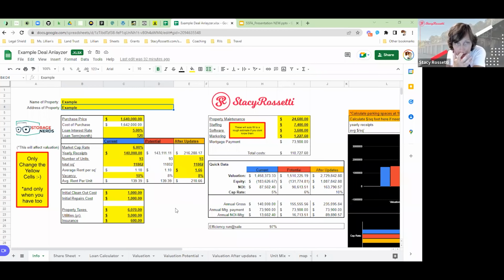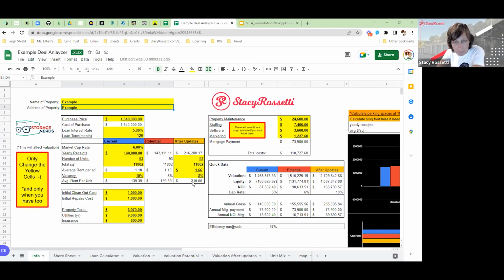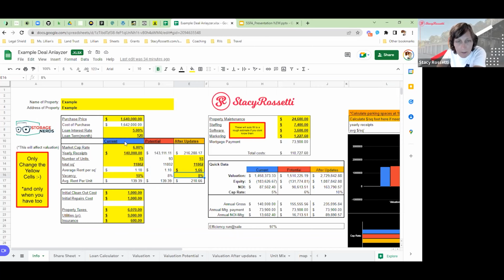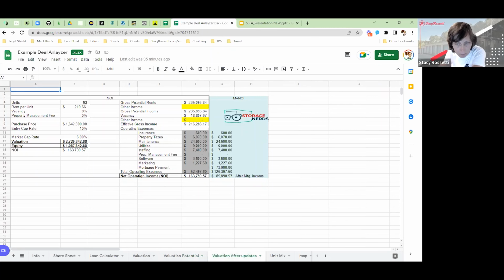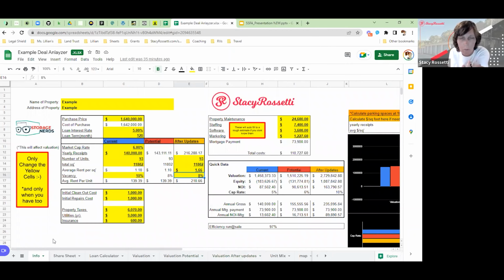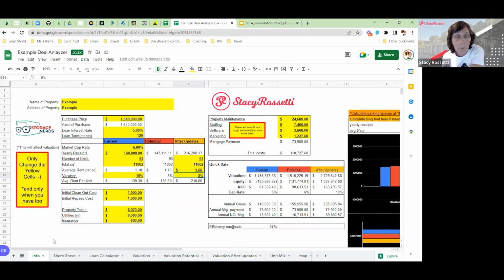The 3 Key Factors to Consider When Analyzing Self Storage Deals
Stacy